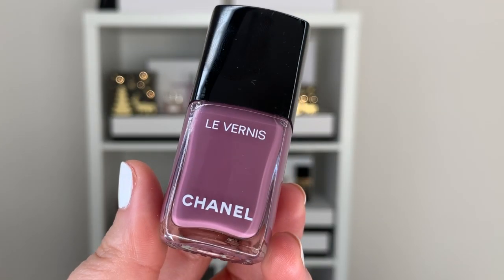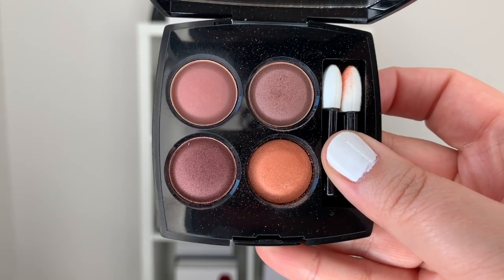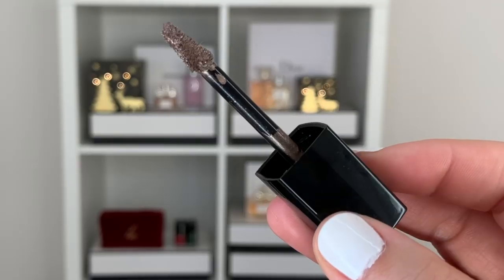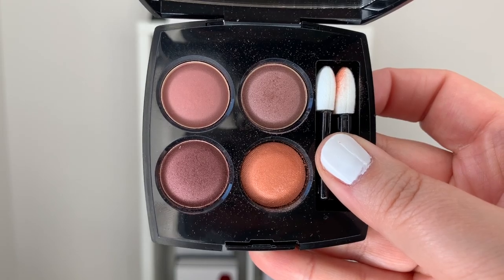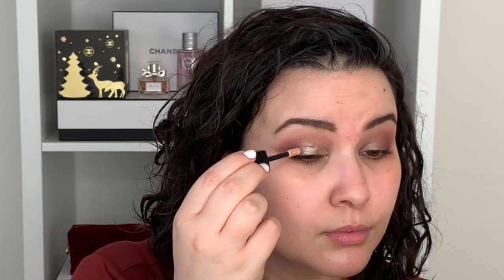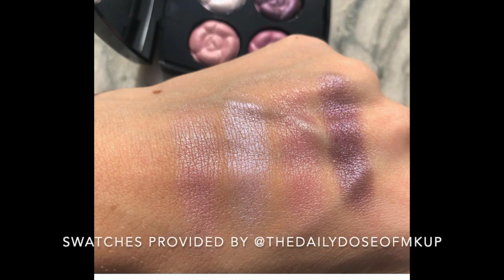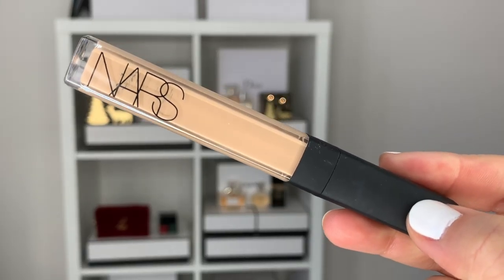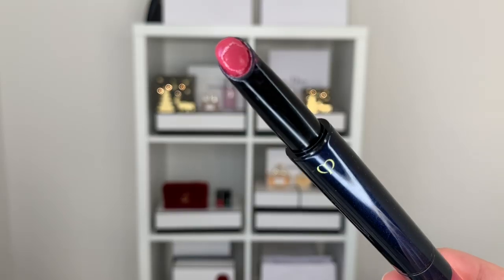CHANEL DESERT DREAM | Liquid Eyeshadows | Spring 2020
Hi guys!
For today's video we're talking about the Chanel Desert Dream collection and we're paying special attention to the liquid eyeshadows called Ombre Première Laque. In today's video I show you a few ways to apply and layer these shadows. What have you picked up from the collection?

PRODUCTS FEATURED
*Chanel Le Vernis in Mirage
*Chanel Ombre Première Laque in Rayon
*Chanel Stylo Yeux 36 Contour Mauve
*Chanel Ombre Première Laque in Rising Sun
*Chanel Ombre Première Laque in Desert Wind
*Chanel Les 4 Ombres Warm Memories

*Sephora
*Nordstrom
*Barney's
*Saks Fifth Avenue
*Cult Beauty
*Shoppers Drug Mart Beauty

MAKEUP WORN
FACE
*Chanel Ultra Le Teint Foundation B30
*NARS Creamy Radiant Concealer Medium 1 Custard
*Givenchy Healthy Glow Powder 03
*Chanel Joues Contrast 72 Rose Initiale
*Chanel Metal Peach Highlighter

EYES
*NARS Eyeshadow Primer
*Chanel Le Volume Mascara

EYEBROWS
*Diorshow Brow Styler Ultra Fine Precision Brow Pencil in Dark Brown
*Dior Pump N Brow 002 Dark Brown

LIPS
*Clé De Peau Refined Lip Luminizer Dahlia

NAILS
*Vitry Nail Repair Nail Base
*Chanel Le Vernis Pure White

*Chanel Retractable Dual Tip Eye Contouring Brush
*Chanel Retractable Dual Tip Shadow Brush
**Sigma E30 Pencil Brush
*Quo Makeup Sponge
**Large F40 Large Angled Contour Brush
*MAC 116 Blush Brush
**Sigma F25 Tapered Face Brush